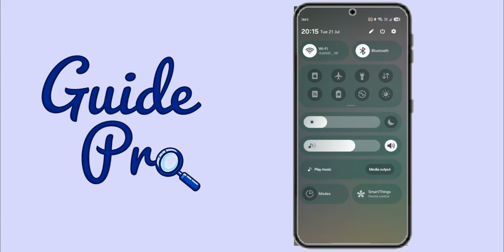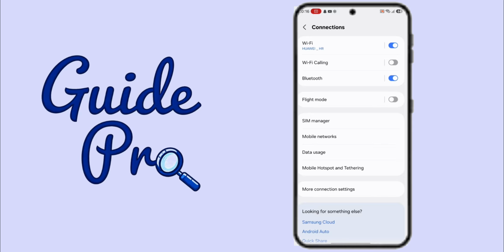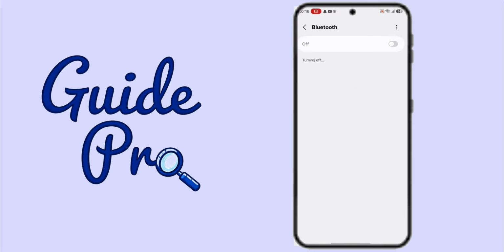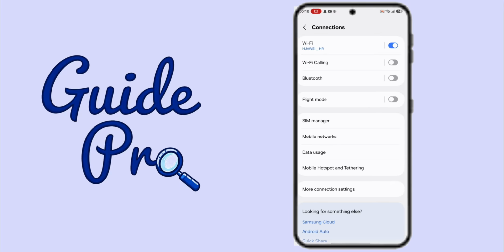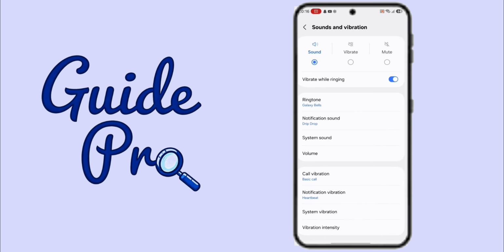How to Fix No Sound on Samsung Phone (2026)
Having no sound on your Samsung phone? In this video, I'll show you how to fix sound issues with simple troubleshooting steps. Learn how to check your volume settings, disable Bluetooth, adjust sound and vibration settings, and restore audio on your Samsung device.